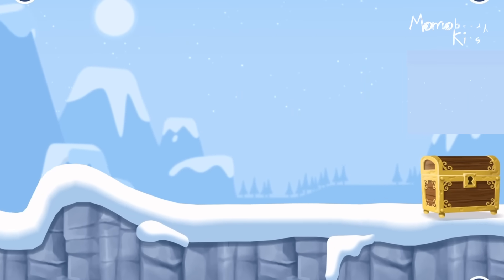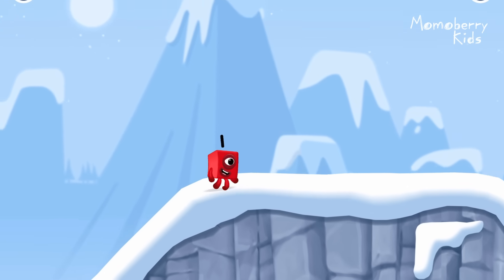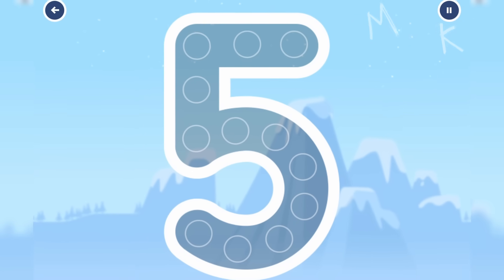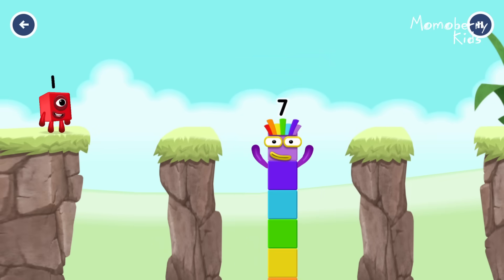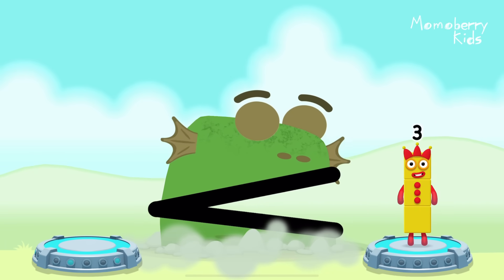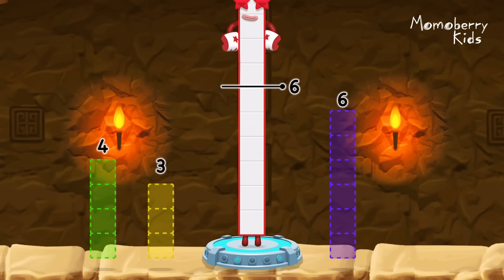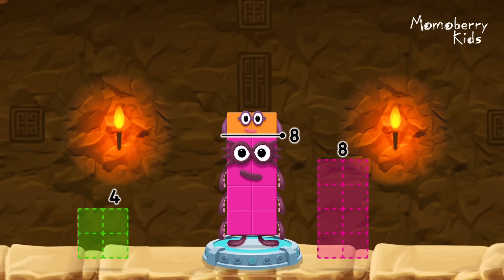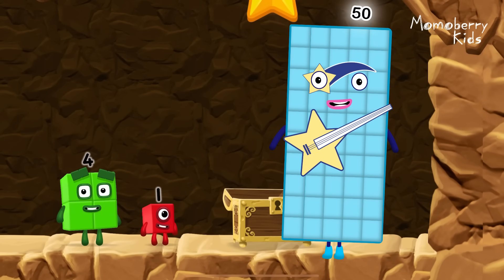Numberblocks 50 Magic Run - Numberblocks Fifty Adventure | Number Counting Go Explore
Numberblocks practise your numeracy skills with the help of your favourite Numberblocks 50 characters in Number Magic Run , a new game that’s now available in the CBeebies Go Explore app. Number Magic Run includes simple addition, subtraction and puzzle solving. Help the Numberblocks Fifty characters travel through numberland, caves and mountains in search of some shiny treasure!